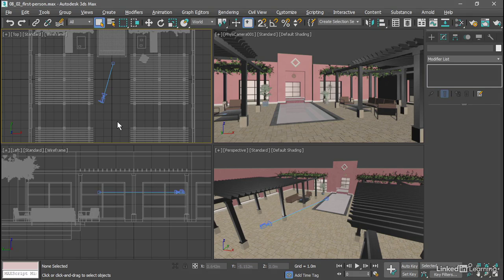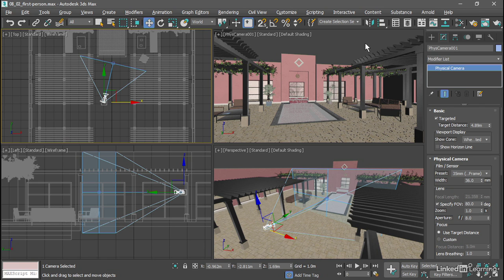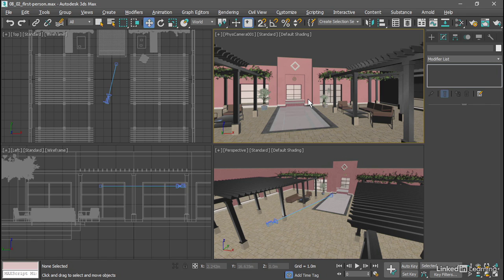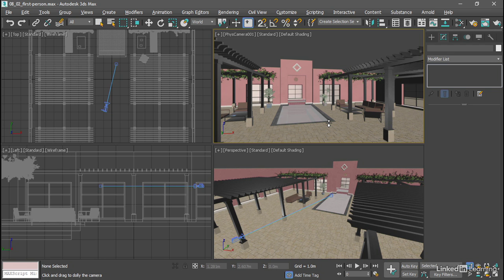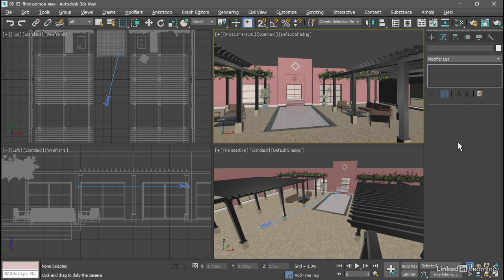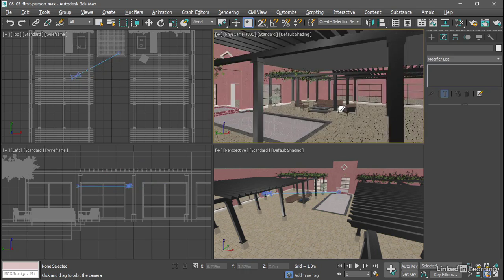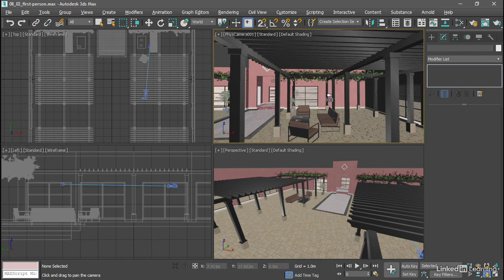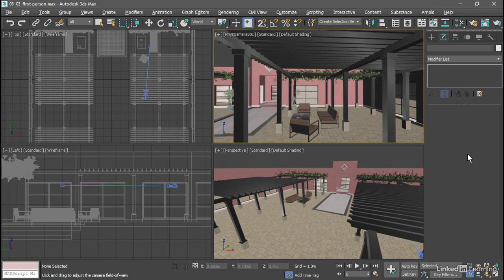078 3ds Max Camera Navigation: First-Person Viewport Controls Explained | Camera Tools & Navigation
📝 In this lesson, we explore how to control a physical camera inside Autodesk 3ds Max 2021 using first-person viewport navigation techniques. Instead of relying only on moving the camera and target separately, you’ll learn how to work directly inside the camera viewport for a more intuitive and efficient workflow.

We cover essential camera movements including trucking, pedestaling, dollying, orbiting, and panning. You’ll also see how to properly use the dolly tool to avoid camera flipping issues, and how to combine camera and target movement for smoother framing control. Finally, we revisit field of view adjustments both numerically and interactively for precise composition.

This workflow is essential for artists and animators who want real-world camera behavior and faster shot framing inside 3ds Max.

🏁 Conclusion
Mastering first-person camera navigation in 3ds Max gives you far more control and speed when framing shots. By using tools like dolly, pan, and orbit correctly, you can simulate real camera behavior and avoid common issues like target flipping or awkward movement constraints. This approach is a key step toward professional-level scene composition and animation workflow.